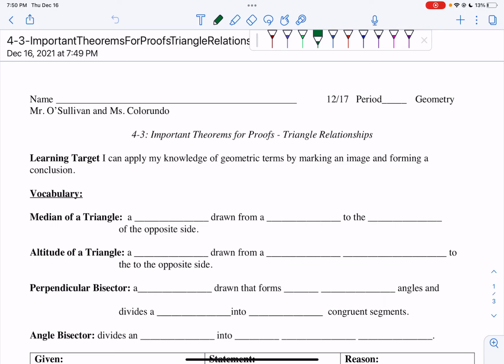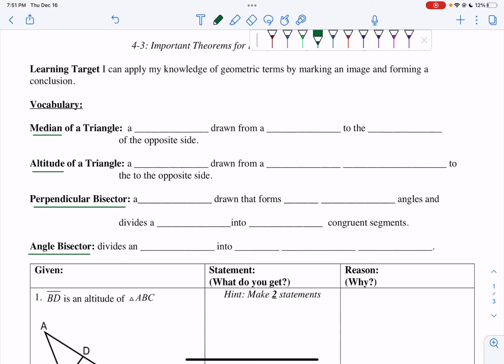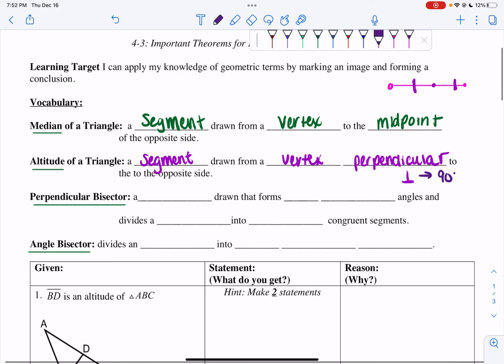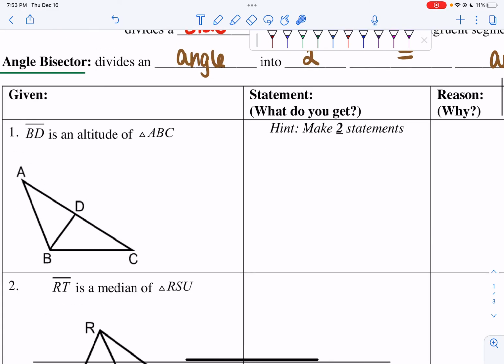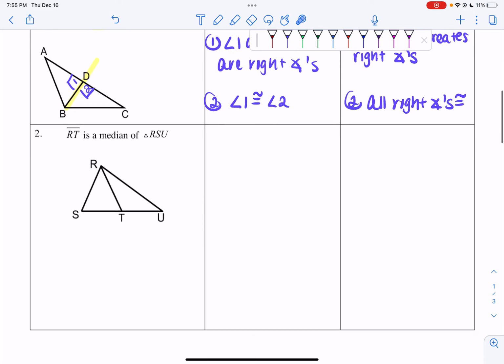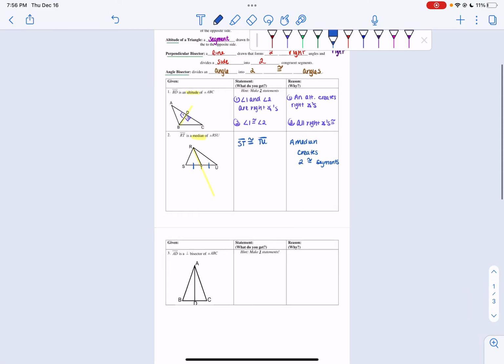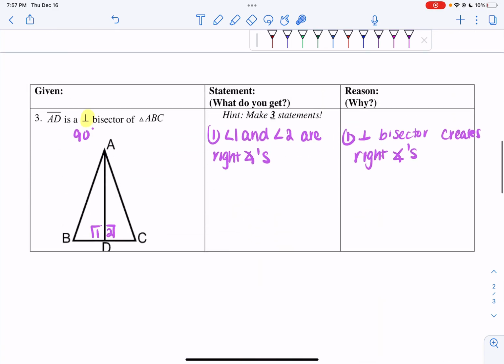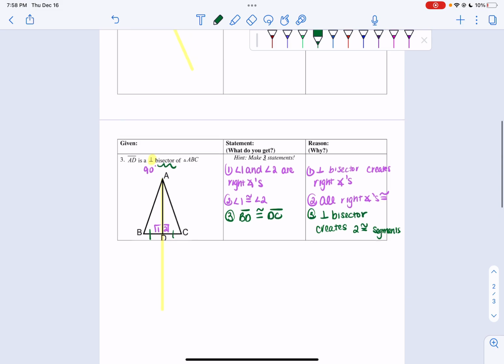4-3- Important Theorems for Proofs (Triangle Relationships)